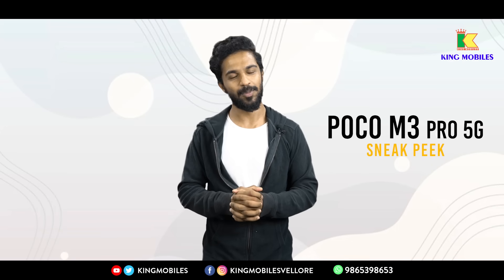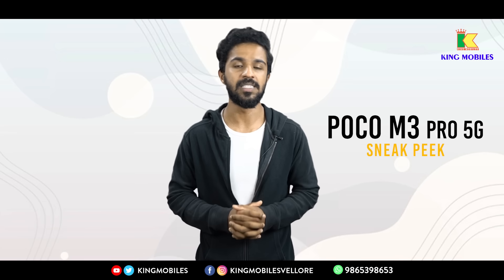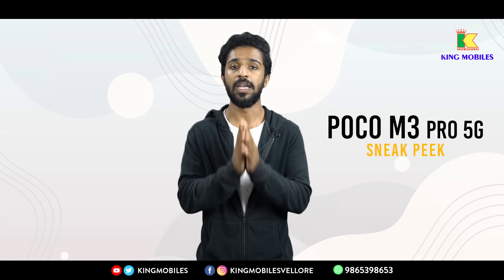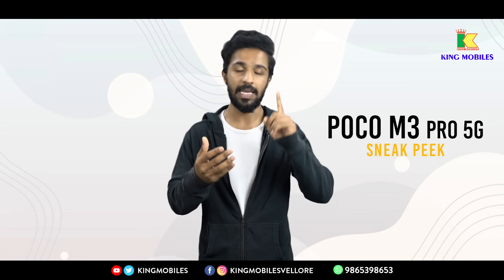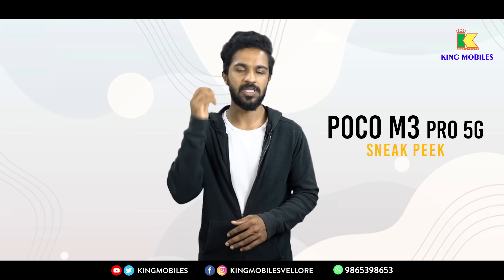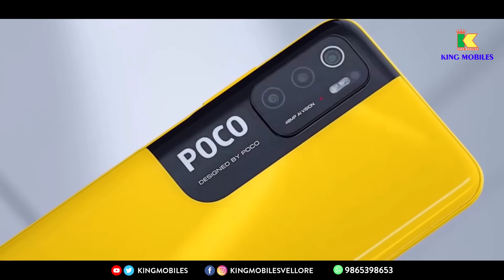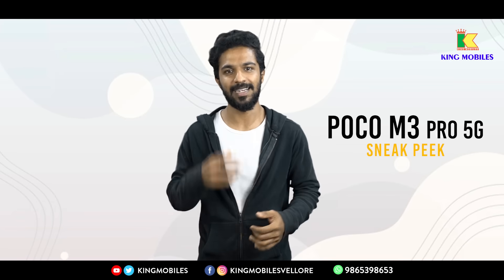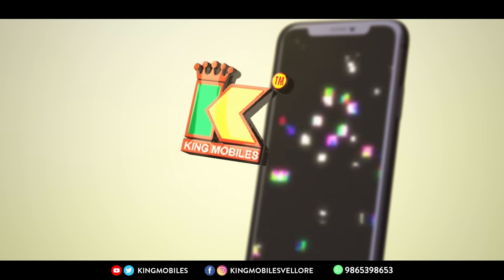POCO M3 PRO 5G Sneak Peek | Specifications Review in Tamil | Dimensity 700⚡90Hz🔋5000 mAh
POCO M3 PRO 5G Sneak Peek | Full Specifications Review in Tamil

Specification:
⚡MediaTek Dimensity 700 Processor
📌 4 GB RAM | 64 GB ROM | Expandable Upto 1 TB
🔋 5000 mAh Lithium-ion Polymer Battery
📌 AdaptiveSync Display: 30Hz/50Hz/60Hz/90Hz, Color Gamut: NTSC 70.8% (Typ), 20.9 Aspect Ratio, 400 nits (Typ) Brightness, Reading Mode 3.0, Sunlight Mode, Touch Sampling Rate of 180Hz, Corning Gorilla Glass 3